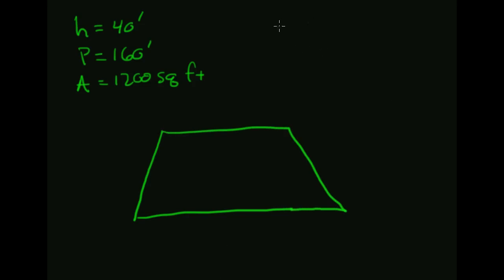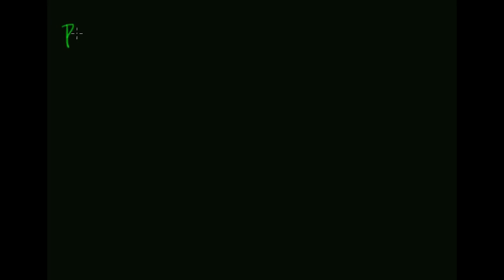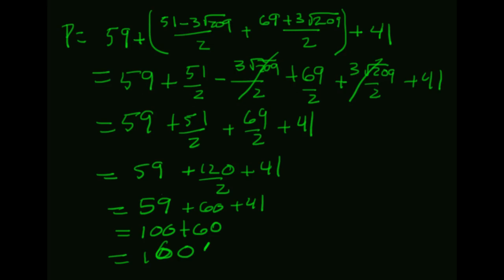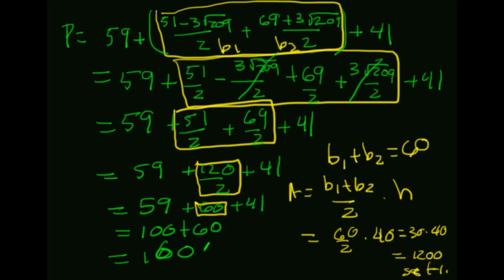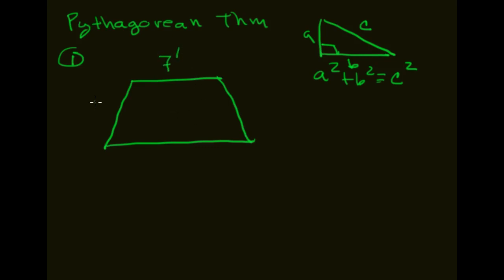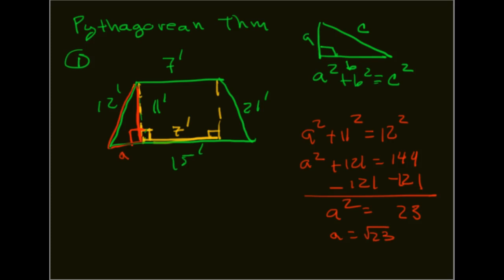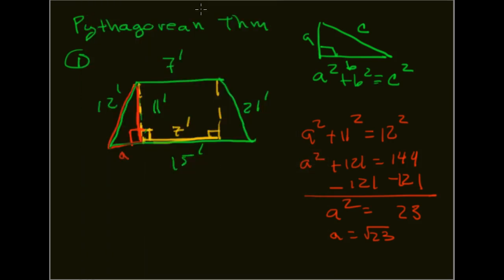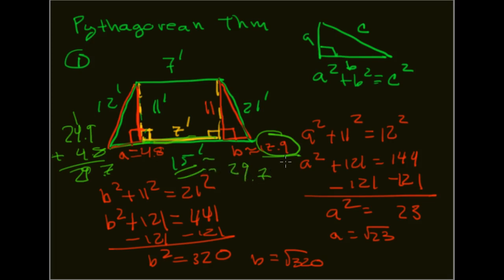Trapezoids and Such